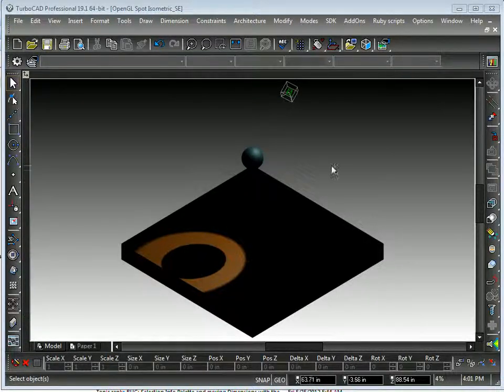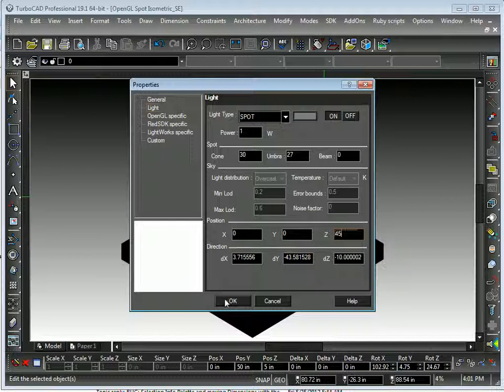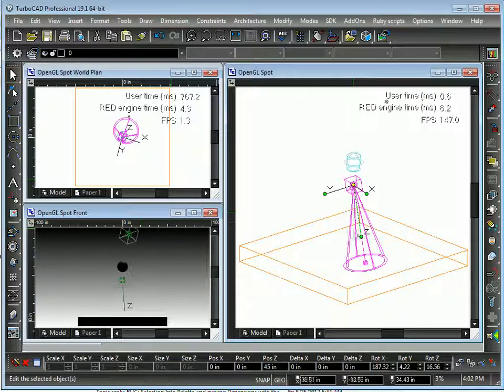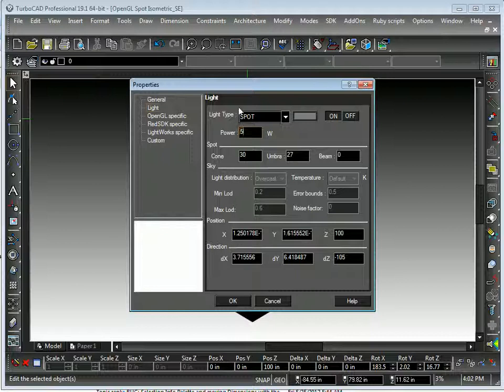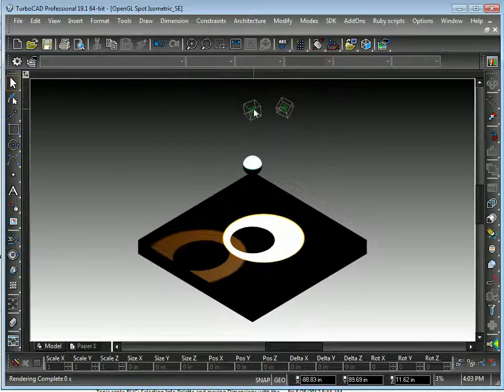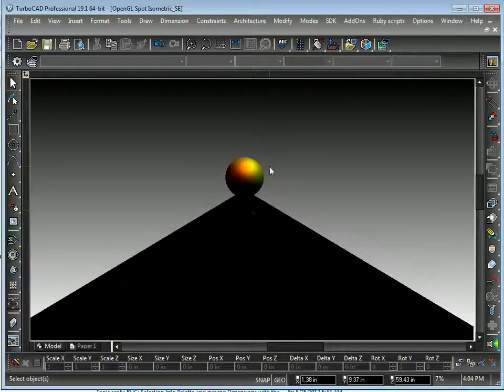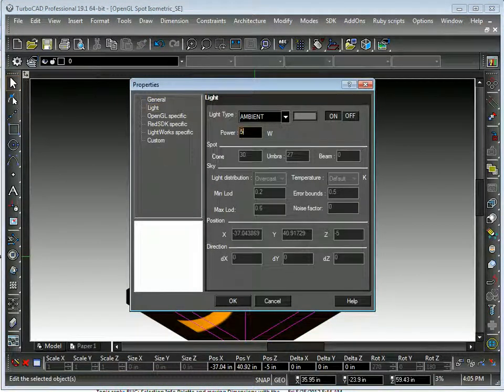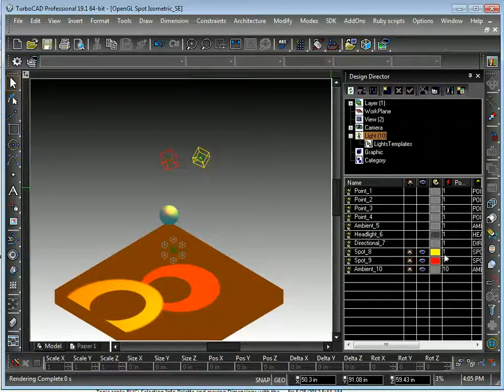TC19 Opengl Spotlight Part 3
Dave Taylor TurboCAD Product Manager Continues discussion on using OpenGL Spot light in TurboCAD 19. Addition additional OpenGL lights